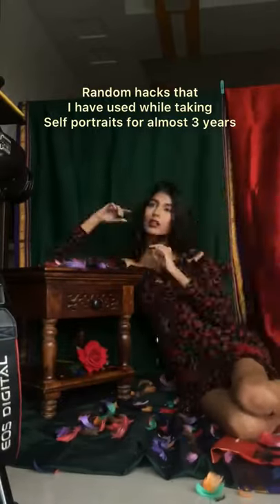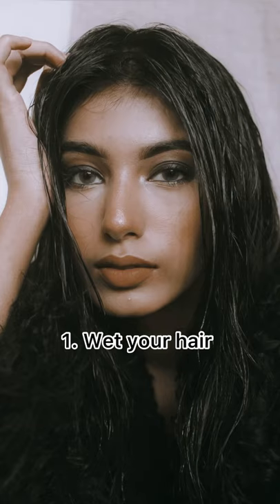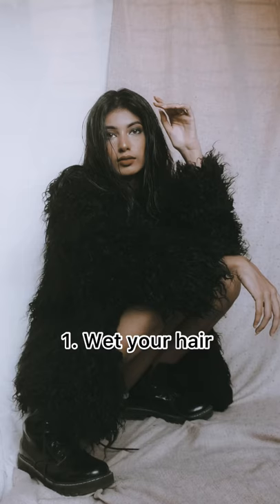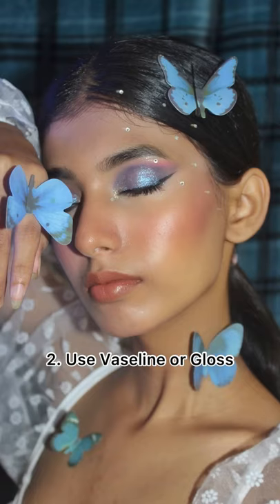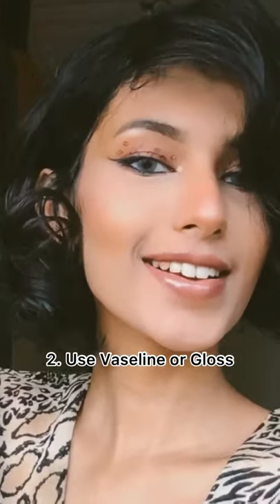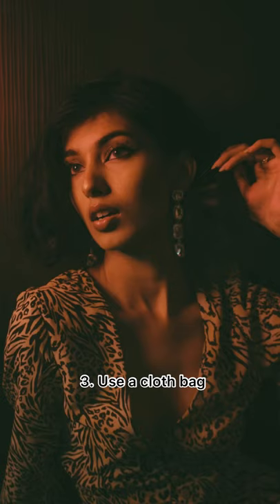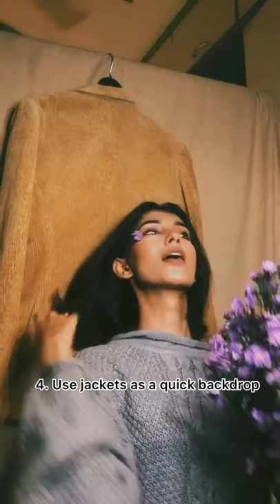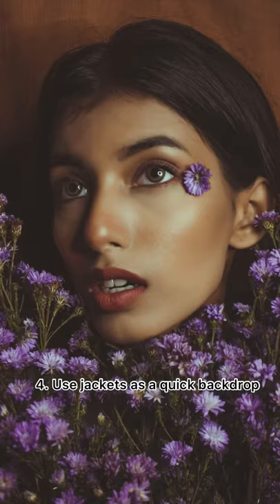Helpful Hacks for taking Self Portraits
I have been taking self portraits for almost 3 years now and I have made so many mistakes and learned so much📷
Trial and error is the process haha!
I started with minimum equipment and gear which leads to “JUGAD”😝
Here is a small compilation of the Jugad’s that I have done over the years.